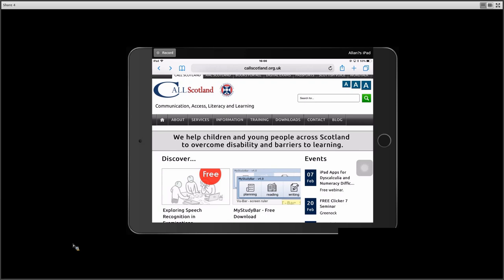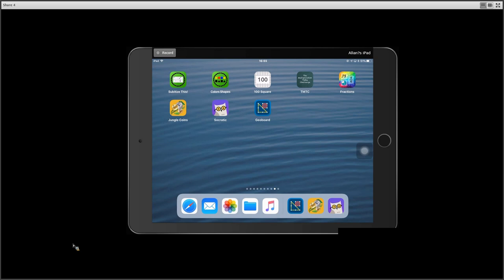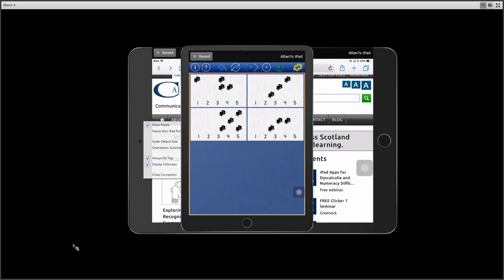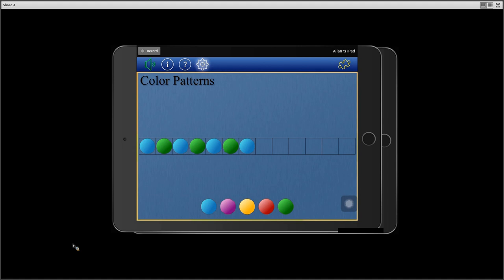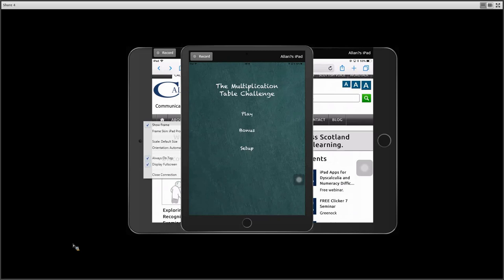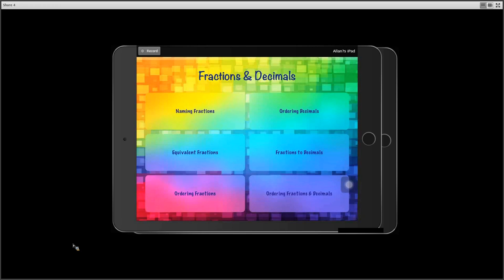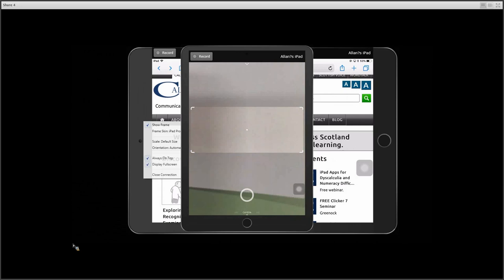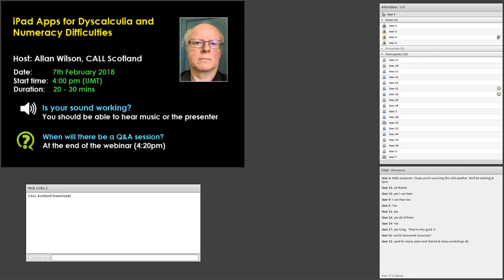iPad Apps for Dyscalculia and Numeracy Difficulties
CALL Scotland’s Wheels of apps and other posters have proven to be very popular in recent years, with many thousands of downloads to parents, teachers and other specialists working with people with disabilities. In this webinar, Allan will show how to find and download our latest app wheel - iPad Apps for Learners with Dyscalculia / Numeracy Difficulties - from the CALL web site and will explain the rationale behind the design. He will use the electronic version to find out more information from iTunes on the individual apps that have been included.

He will give brief demonstrations of some of the apps that have been included in the wheel, including apps that can help develop early number awareness, familiarity with basic operations, the use of manipulatives and the use of other techniques that can help young learners with numeracy difficulties.

Presenter(s)
Allan Wilson, CALL Scotland

7th February, 2018